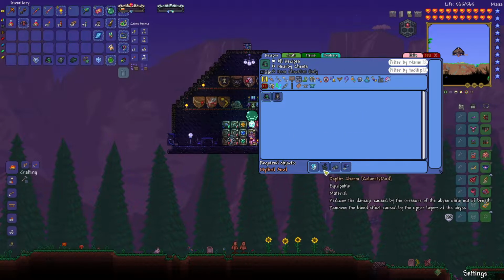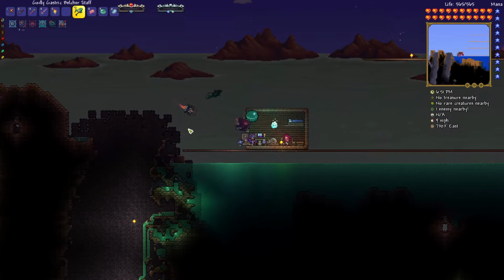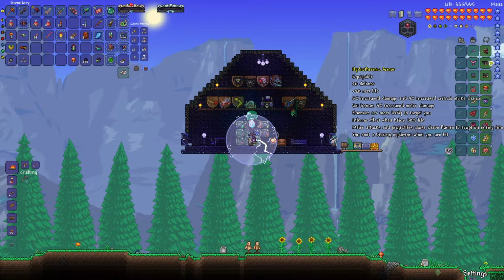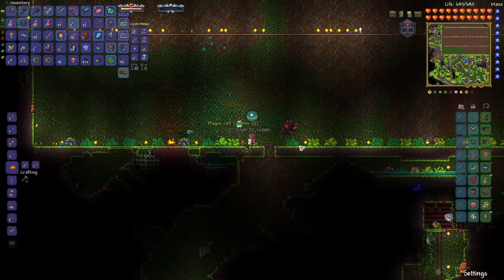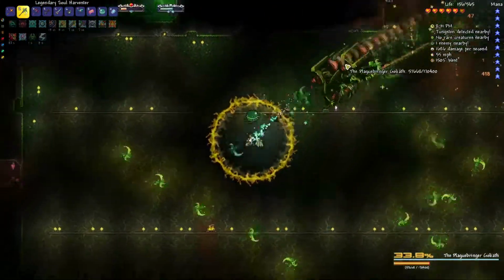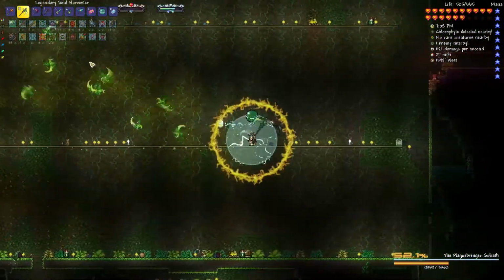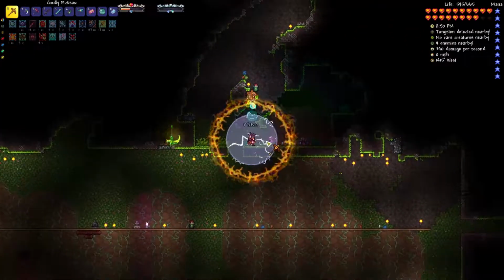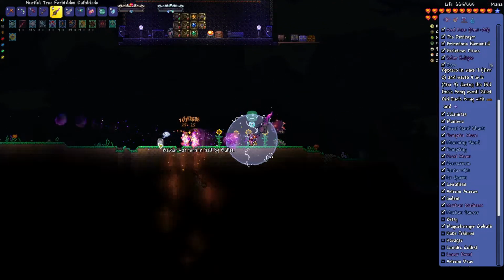Let's play Terraria Calamity Mod, Death Mode, Melee Ep # 15: Plaguebringer Goliath and the Abyss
Today we explore the abyss. We craft new weapons and armor. Next, we go the jungle and explore it with these new ads. For the end we fight the new boss jungle the Plaguebringer Goliath. Hope you all enjoy.

o
Mods:
-Calamity mod (no calamity music) v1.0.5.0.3)
-Recipe Bowser v 0.8.9.1
-Magic storage – Extra v 0.5.5.10
-Calamity Music v 1.5.0.3
-Boss Checklist v 1.1.6.1
-AlchemistNPC v 9.3
-tModLoader